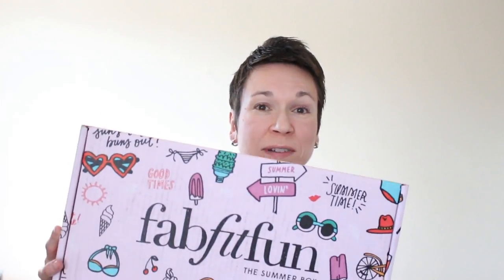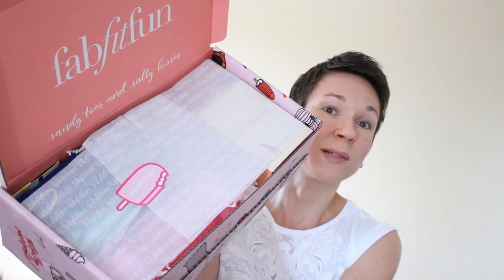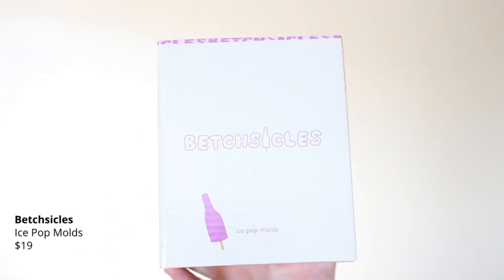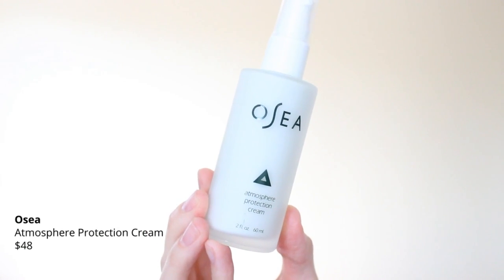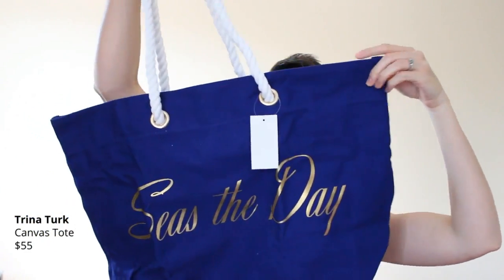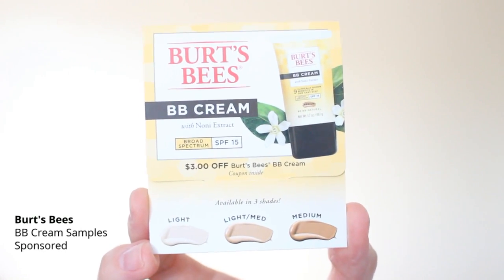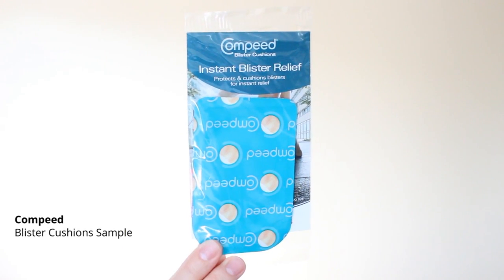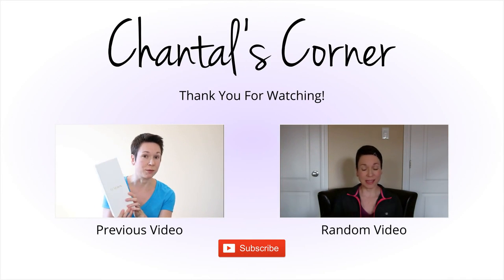FabFitFun Summer 2016 Unboxing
Products received:
- FabFitFun Everyday Beach Waves Spray | $18
- Betchsicles Ice Pop Molds | $19
- Summer & Rose Yoga Towel | $36
- Stemulation Daily Micro Derm Scrub | $34
- Passport to Beauty Gypset Luminous Lips | $18
- Osea Atmosphere Protection Cream | $48
- Tina Turk Canvas Tote | $55
- Burt’s Bees BB Cream | samples (at Target
- Compeed Blister Cushions | samples

Shirt: Joe Fresh (2016)
Earrings: ebay (old)

EQUIPMENT
Camera: Canon EOS Rebel T5i